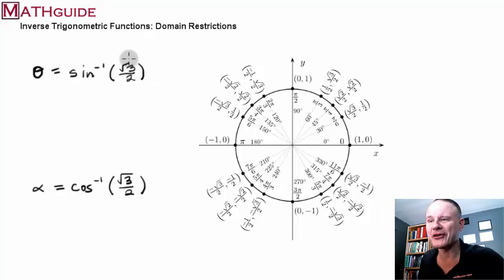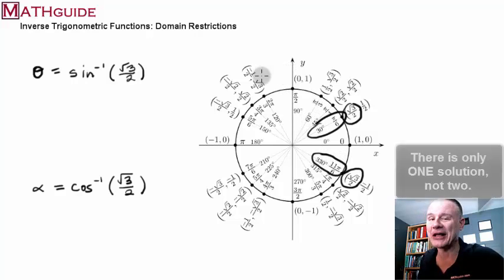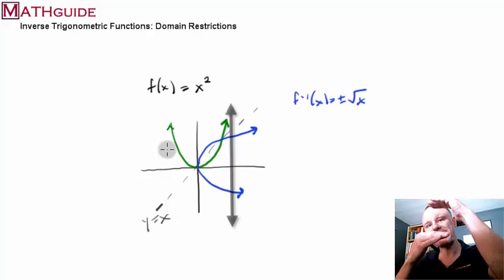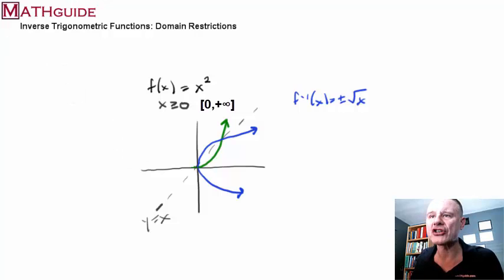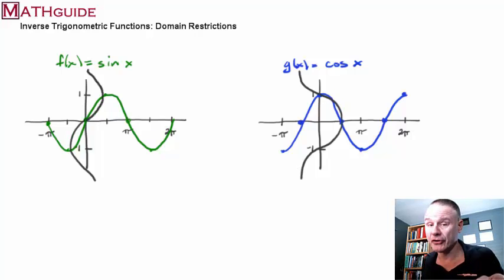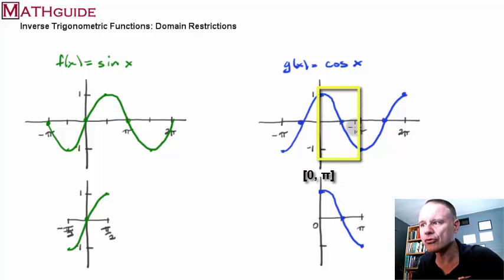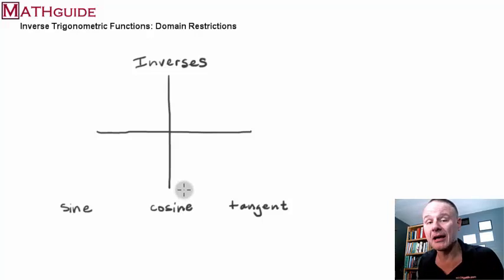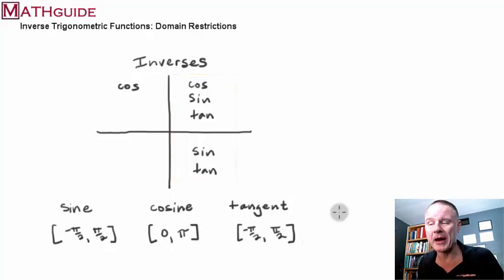Inverse Trigonometric Functions: Domain Restrictions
Learn why inverse trigonometric functions have domain restrictions and we look in certain quadrants.